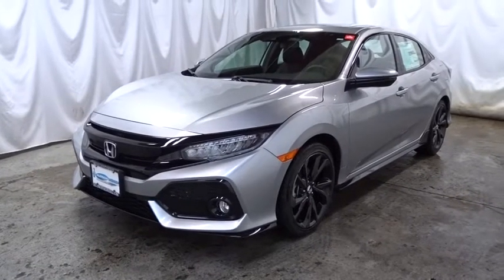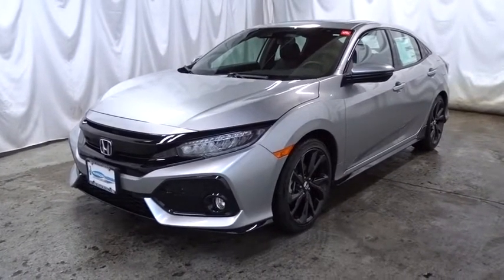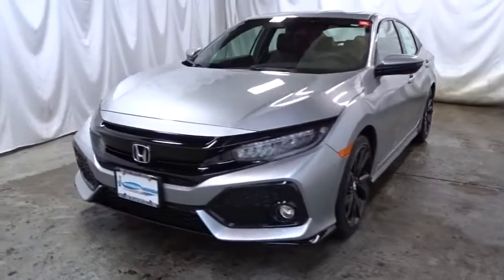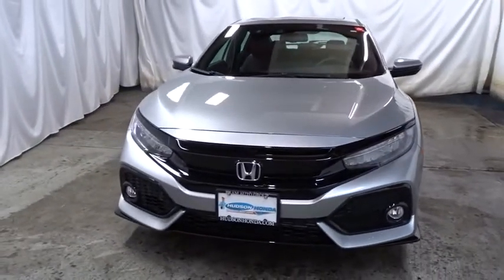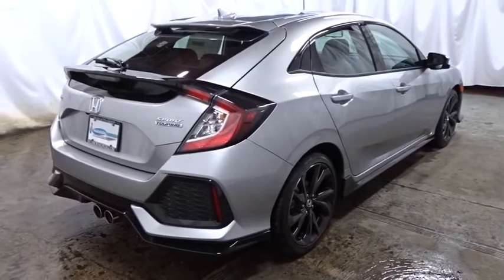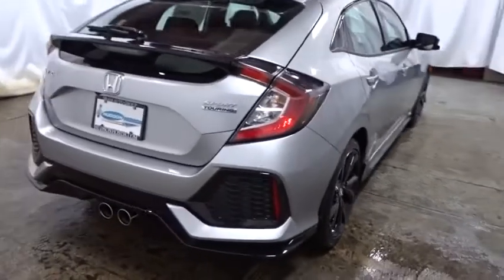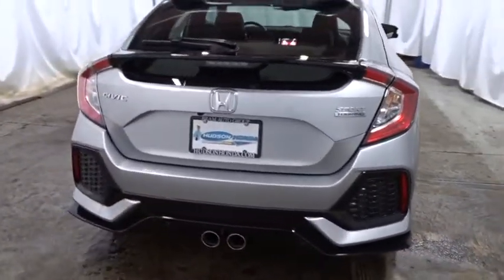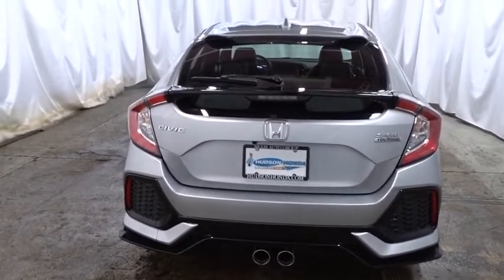2017 Honda Civic Hatchback Hudson, West New York, Jersey City, Tenafly, Paramus, NJ HHHU412694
2017 Honda Civic Hatchback
2017 Honda Civic Hatchback Sport Touring - Stock#: HHHU412694 - VIN#: SHHFK7H98HU412694

Hudson Honda
6608 John F Kennedy Blvd

This outstanding example of a 2017 Honda Civic Hatchback Sport Touring is offered by Hudson Honda. Start enjoying more time in your new ride and less time at the gas station with this 2017 Honda Civic Hatchback. You've found the one you've been looking for. Your dream car. This is about the time when you're saying it is too good to be true, and let us be the one's to tell you, it is absolutely true. Just what you've been looking for. With quality in mind, this vehicle is the perfect addition to take home.
Radio: 540-Watt AM/FM/HD/SiriusXM Premium Audio -inc: 11 speakers, subwoofer, 7-inch display w/high-resolution WVGA (800x480) electrostatic touch-screen and customizable feature settings, Honda Satellite-Linked Navigation System w/voice recognition, Honda HD digital traffic, turn-by-turn directions, compass and Song By Voice (SBV), Bluetooth HandsFreeLink, Bluetooth streaming audio, radio data system (RDS), speed-sensitive volume control (SVC), 2 USB audio interface charging ports including one 1.0-amp port in front and one 1.5-amp port in center console, HondaLink, Apple Carplay, Android Auto, Pandora compatibility, SMS text message function, illuminated steering wheel-mounted audio controls and navigation controls and fin-type roof-mounted antenna,540w Regular Amplifier,Integrated Roof Antenna,Radio w/Seek-Scan, Clock, Voice Activation and External Memory Control,1 LCD Monitor In The Front,Honda HD Digital Traffic Real-Time Traffic Display,Rocker Panel Extensions,Compact Spare Tire Mounted Inside Under Cargo,Black Side Windows Trim,Clearcoat Paint,Express Open/Close Sliding And Tilting Glass 1st Row Sunroof w/Sunshade,Liftgate Rear Cargo Access,Body-Colored Rear Bumper,Front Fog Lamps,Wheels w/Machined w/Painted Accents Accents,Lip Spoiler,Wheels: 18 Alloy,Fixed Rear Window w/Fixed Interval Wiper, Heated Wiper Park and Defroster,Speed Sensitive Rain Detecting Variable Intermittent Wipers,Steel Spare Wheel,Body-Colored Power Heated Side Mirrors w/Manual Folding and Turn Signal Indicator,Fully Automatic Aero-Composite Led Low/High Beam Daytime Running Auto High-Beam Headlamps w/Delay-Off,Body-Colored Front Bumper,Light Tinted Glass,Body-Colored Door Handles,Tires: P235/40R18 91W AS,Grille w/Chrome Bar,Fully Galvanized Steel Panels,Integrated Navigation System w/Voice Activation,Delayed Accessory Power,Carpet Floor Trim and Carpet Trunk Lid/Rear Cargo Door Trim,Reclining Heated Front Bucket Seats -inc: driver's seat w/8-way power adjustment, passenger's seat 4-way power adjustment and adjustable head restraints,Cargo Space Lights,Leather-Trimmed Seating Surfaces,Cruise Control w/Steering Wheel Controls,1 12V DC Power Outlet,Instrument Panel Bin, Driver / Passenger And Rear Door Bins,Full Floor Console w/Covered Storage and 1 12V DC Power Outlet,Power Fuel Flap Locking Type,Front Map Lights,Gauges -inc: Speedometer, Odometer, Tachometer, Turbo/Supercharger Boost, Trip Odometer and Trip Computer,Fixed Rear Head Restraints,Full Cloth Headliner,Driver And Passenger Visor Vanity Mirrors w/Driver And Passenger Illumination,Front Cupholder,Remote Releases -Inc: Power Cargo Access,Manual Tilt/Telescoping Steering Column,Dual Zone Front Automatic Air Conditioning,Full Carpet Floor Covering -inc: Carpet Front And Rear Floor Mats,Leather/Metal-Look Steering Wheel,Power Door Locks w/Autolock Feature,Glove Box,Perimeter Alarm,Redundant Digital Speedometer,Interior Trim -inc: Metal-Look Instrument Panel Insert, Metal-Look Door Panel Insert, Metal-Look Console Insert and Metal-Look Interior Accents,Power Rear Windows,Leatherette Door Trim Insert,Air Filtration,Remote Keyless Entry w/Integrated Key Transmitter, Illuminated Entry, Illuminated Ignition Switch and Panic Button,Outside Temp Gauge,Systems Monitor,Trip Computer,Fade-To-Off Interior Lighting,Sliding Front Center Armrest and Rear Center Armrest,Valet Function,Seats w/Leatherette Back Material,Roll-Up Cargo Cover,Compass,1 Seatback Storage Pocket,Power 1st Row Windows w/Driver And Passenger 1-Touch Up/Down,Proximity Key For Doors And Push Button Start,HVAC -inc: Underseat Ducts,Leather/Metal-Look Gear Shift Knob,Driver Foot Rest,60-40 Folding Bench Front Facing Heated Fold Forward Seatback Rear Seat,Distance Pacing w/Traffic Stop-Go,FOB Controls -inc: Trunk/Hatch/Tailgate and Remote Engine Start,Engine Immobilizer,Digital/Analog Display,Day-Night Auto-Dimming Rearview Mirror,Rear Cupholder,4-Wheel Disc Brakes w/4-Wh